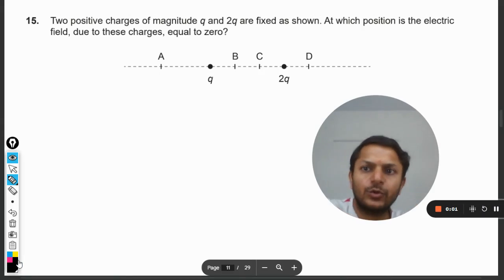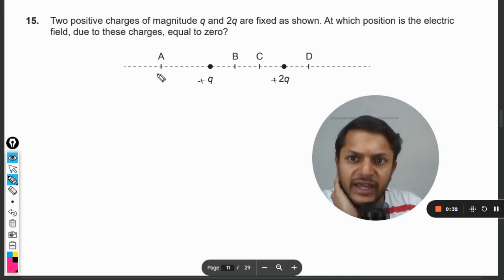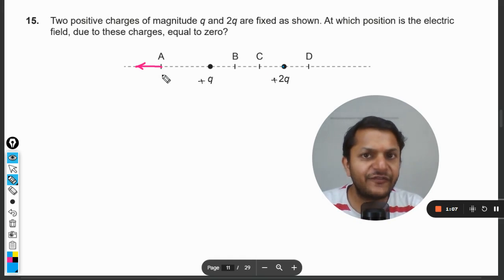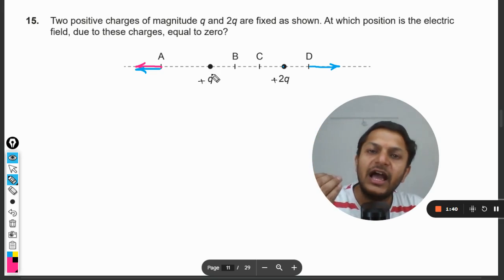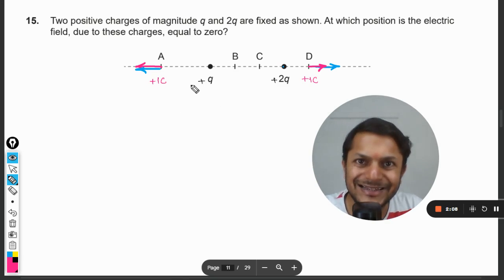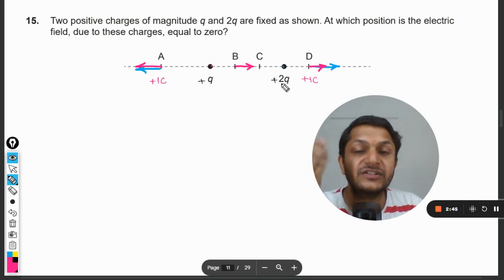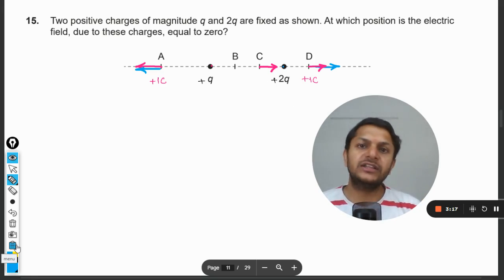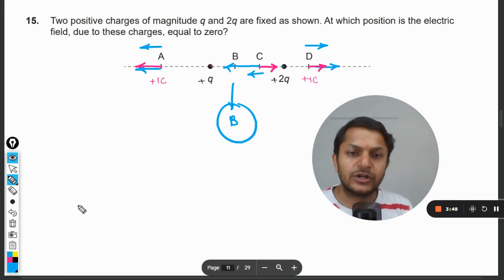Two positive charges of magnitude q and 2q are fixed as shown. At which position is the electric fie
Two positive charges of magnitude q and 2q are fixed as shown. At which position is the electric
field, due to these charges, equal to zero?